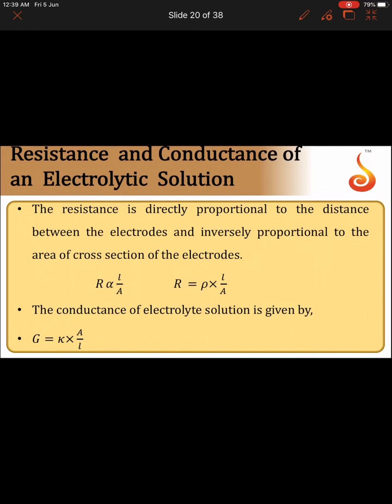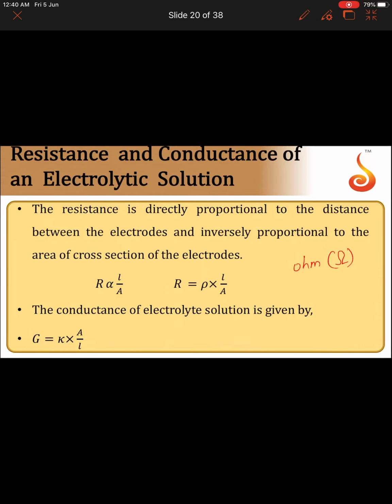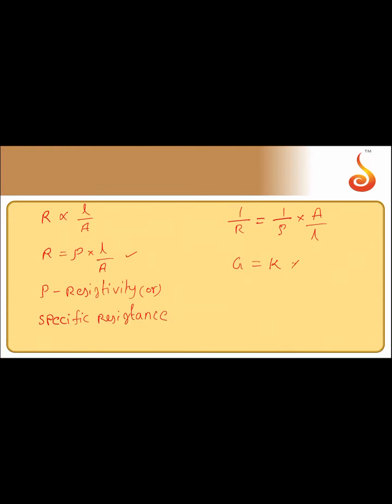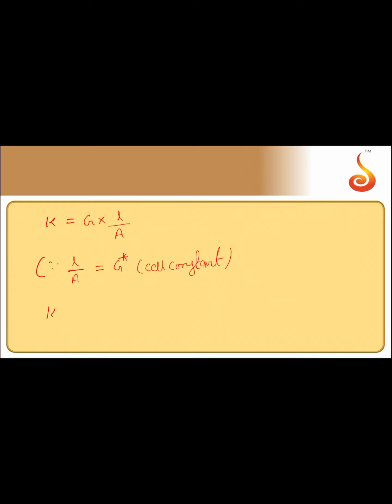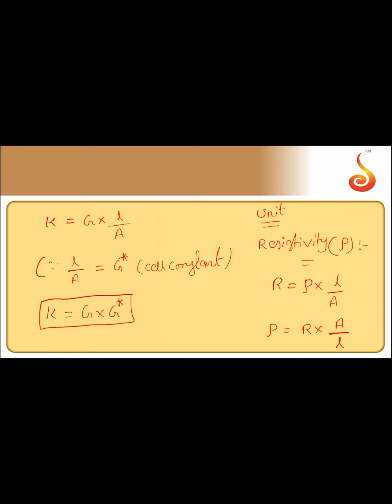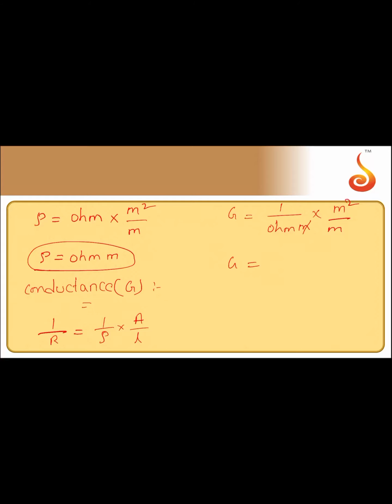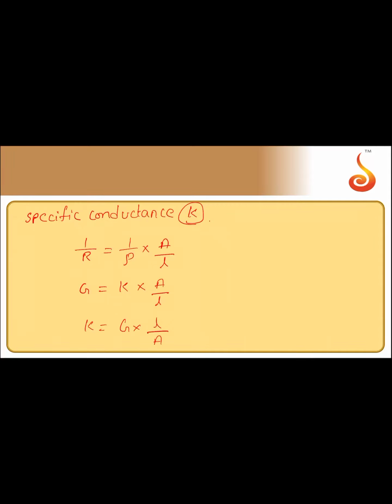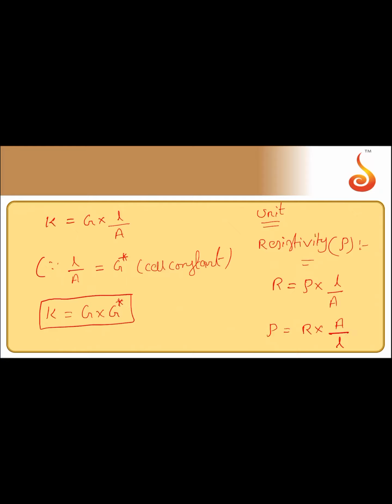PU 2 | Chemistry | Electrochemistry | Lecture 2 | Slide 20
Welcome to Concept Videos for PU 2! This slide will explain Electrochemistry. We will focus on Resistance and Conductance of an Electrolytic Solution. We are sure you will have an effective learning experience.